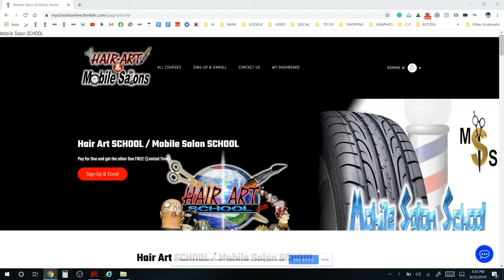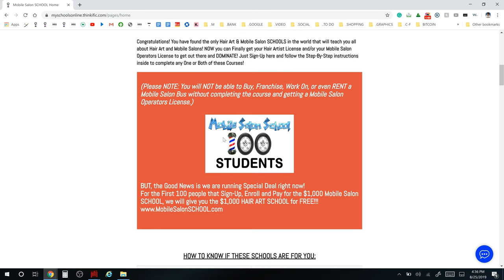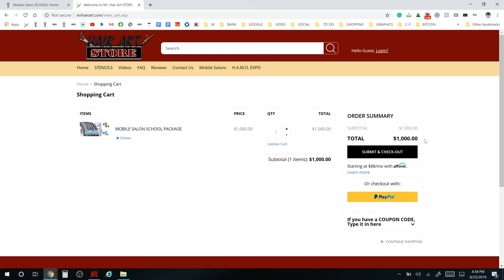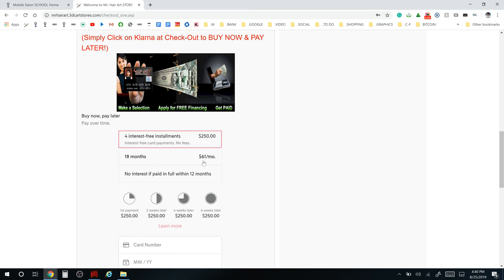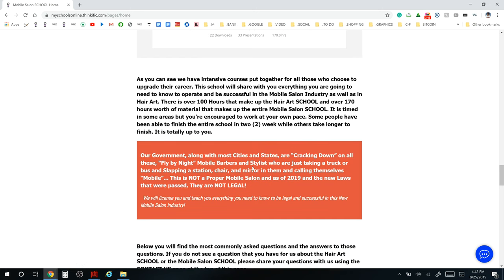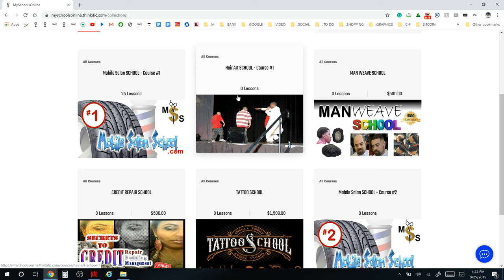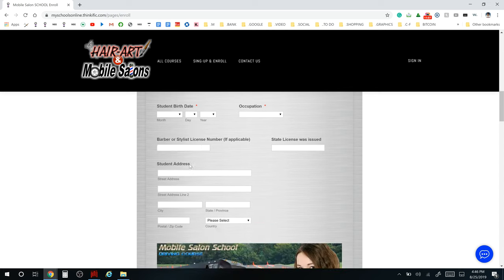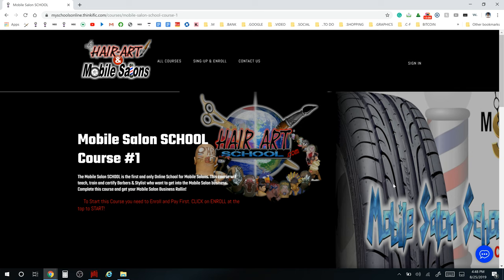$1,000 Hair Art and Mobile Salons SCHOOL Walk-Through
If you haven't signed up for the Mobile Salon or Hair Art SCHOOL yet then you need to Sign-Up right now because there is a Buy-One-Get-One DEAL right now so you can get 2 for 1 on the $1,000 Schools.

What's up to all you “ARTIST” out there! My name is COACH Ronnie Mac, You guys also know me as "Mr. Hair Art"! I’m the Owner of the Shops & Salons NETWORK, the Hair Art NETWORK, and the new Mobile Salon NETWORK (BIG3NETWORKS).

Thank You All for your Attention and don’t forget to LIKE, COMMENT, SUBSCRIBE and please SHARE this video to get all the NEW NEWS and INFORMED INFO on everything Hair Art and Mobile Salons!

Our Motto: RESPECT YOURSELF because IMAGE IS EVERYTHING!

LIKE & FOLLOW Mr. Hair Art  SOCIAL MEDIA Links: (EVERYTHING @MrHairArt)

Mr. Hair Art Bio:
COACH Ronnie Mac has been doing hair for over 25 Years. He is a well-respected LIFE COACH and he runs his businesses like the HEAD COACH of a CHAMPIONSHIP TEAM! He owns several businesses including Barber & Beauty Salons, a Hair Art Magazine & TV Channel, and a line of branded Hair Art Products like the (Mr. Hair Art STENCIL KITs). Along with creating the Shops & Salons NETWORK and the Hair Art NETWORK, COACH Mac has created the Mobile Salon NETWORK where they now build and customize Mobile Salons Buses for the Barber & Beauty Industry.
For the FULL breakdown of the life of COACH Ronnie Mac / Mr. Hair Art, you can go

COACH Ronnie Mac "Mr. Hair Art"
Shops & Salons NETWORK / Hair Art NETWORK / Mobile Salon NETWORK (Owner)
3824 Cedar Springs Rd. #406
Dallas, Texas 75219

LICENSE AGREEMENT
PHOTO CREDITS: All ThAT production
VIDEO CREDITS: Hair Art TV & All ThAT production